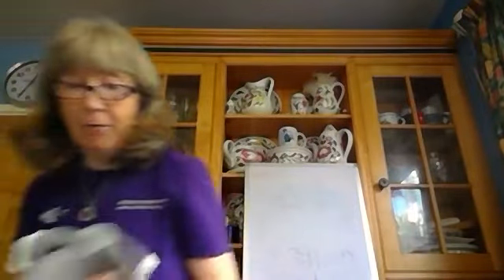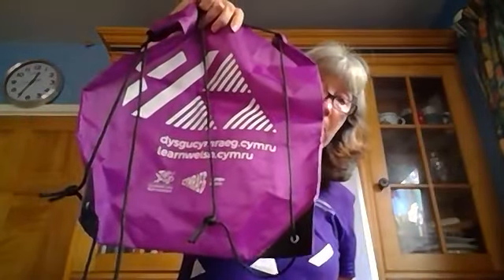Welsh Taster Lesson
Welsh Taster Lesson - Join us for a taster lesson